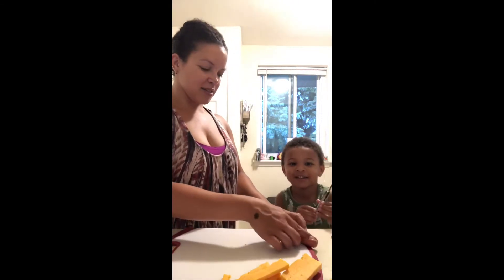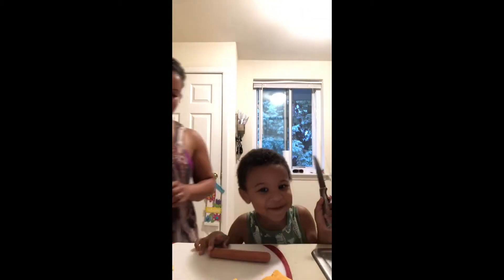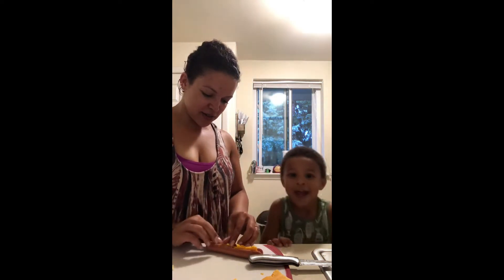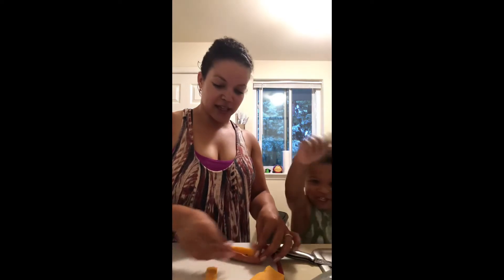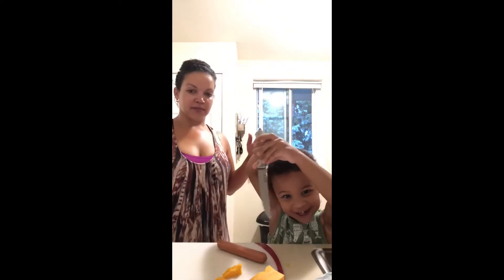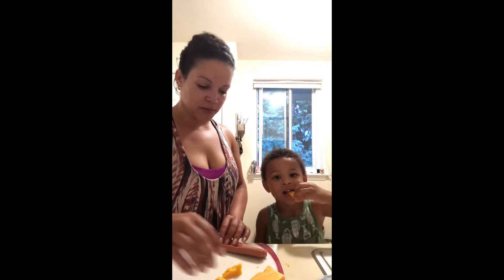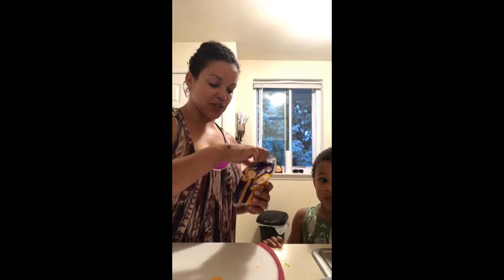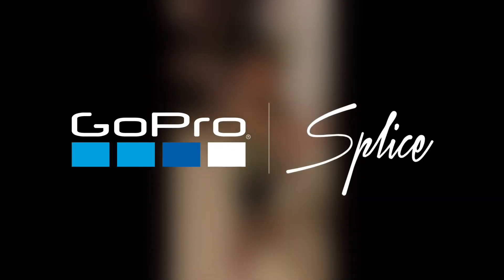How to make pigs in a blanket...4 year old style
Hi I’m mommy and this is Aaron and we’re here to show you pigs in a blanket. he’s the next chopped junior lol